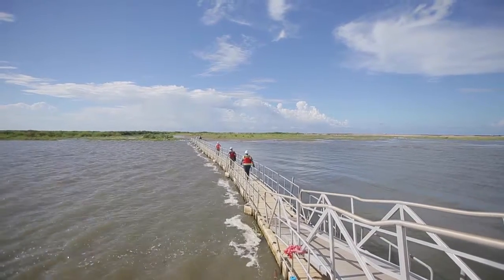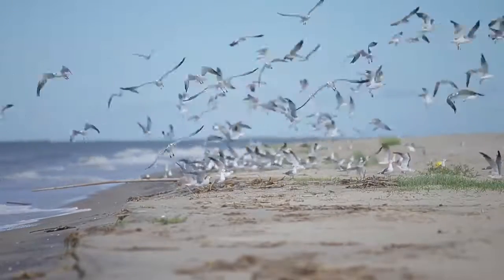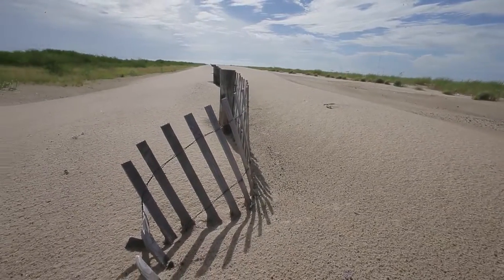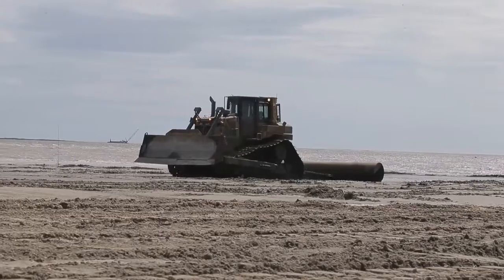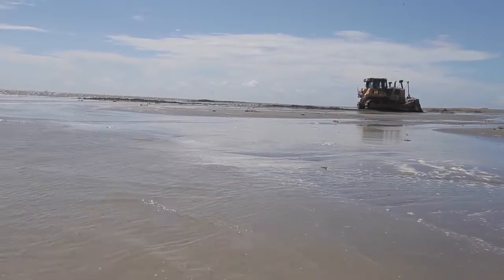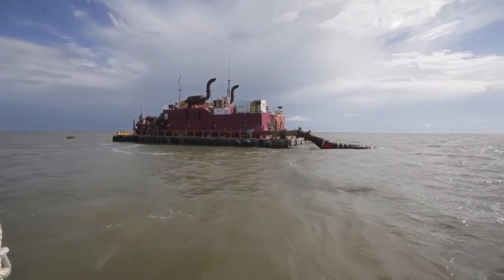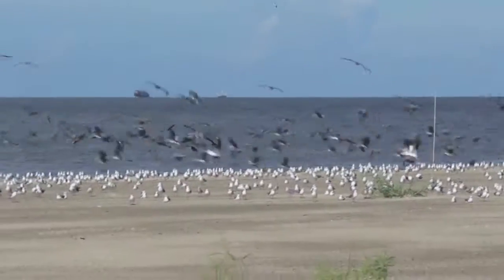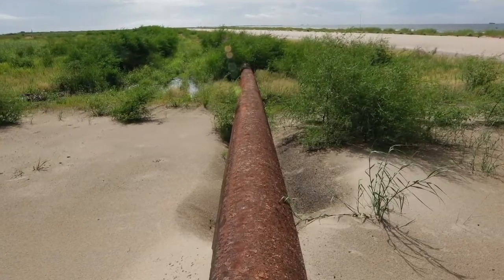The three-year, $80 million reconstruction of Shell Island, a barrier island west of Buras in Plaque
About 70 Great Lakes Dredge and Dock employees worked around the clock to mold sand dredged from the Mississippi River and pumped 18 miles by pipeline to recreate an 8-foot-high island. A mix of sand and sediment dredged from three miles offshore is